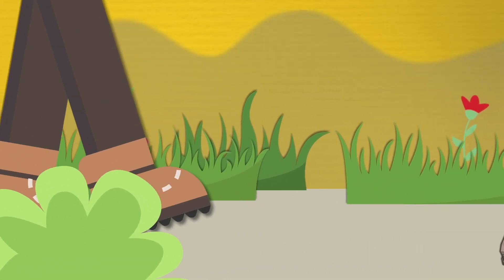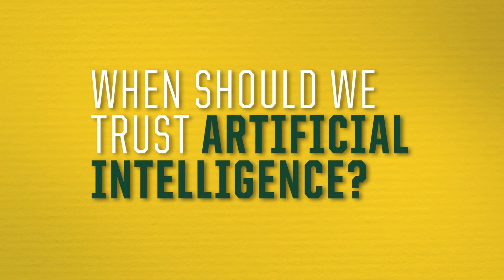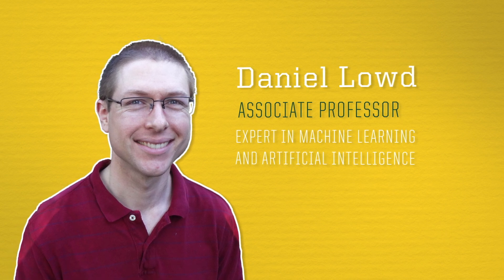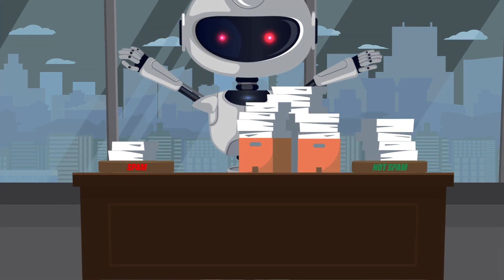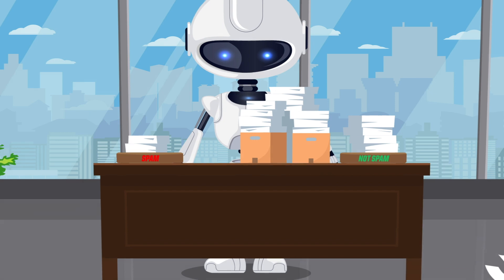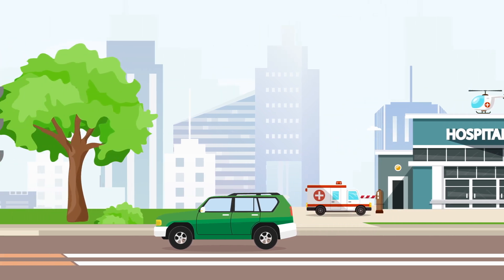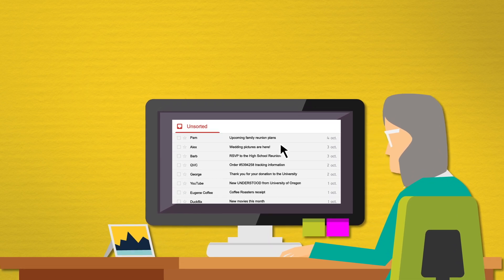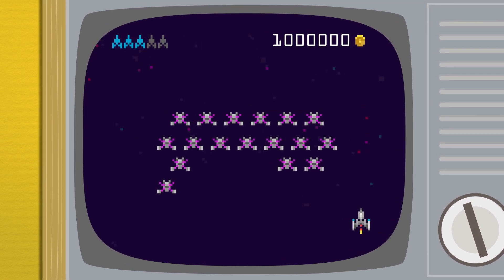Artificial Intelligence, When Should We Trust It?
Current problems with artificial intelligence are less cinematic than giant killer robots, but nonetheless represent a real danger, one that Professor Daniel Lowd hopes to address with his research.

Artificial intelligence is the use of computers to perform complex tasks that traditionally required human intelligence. It is currently applied in everything from spam filtering to autonomous vehicles to ad placements. AI helps radiologists analyze x-rays, the Mars rover Curiosity choose which rocks to study, and airports schedule security patrols.

Lowd has been studying adversarial machine learning, techniques for finding and fixing the vulnerabilities of AI systems, since 2004. He has received funding from the Army Research Office and has published several papers in the top machine learning journals and taken part in conferences and workshops related to artificial intelligence and security.